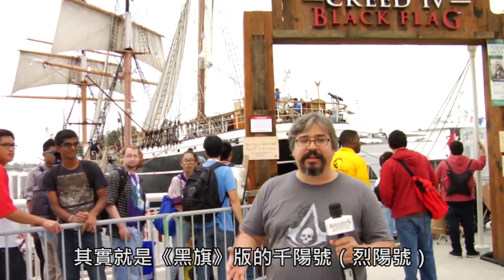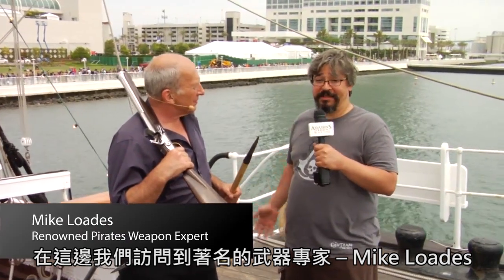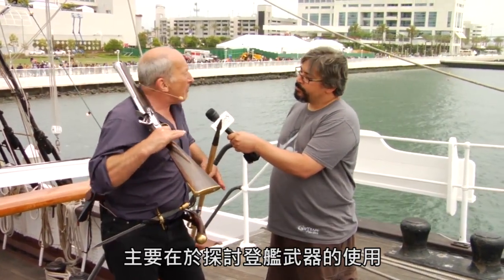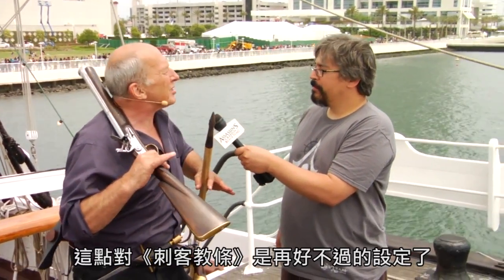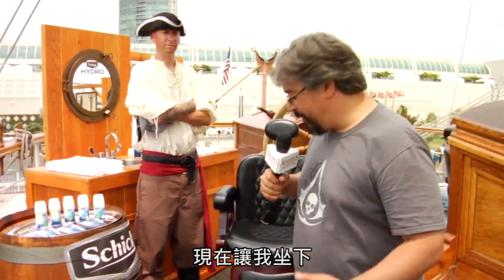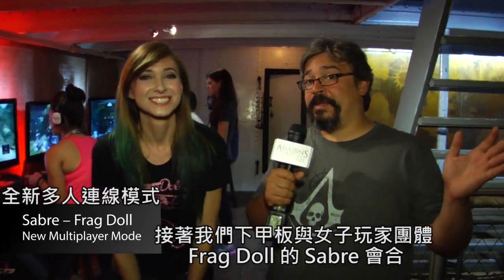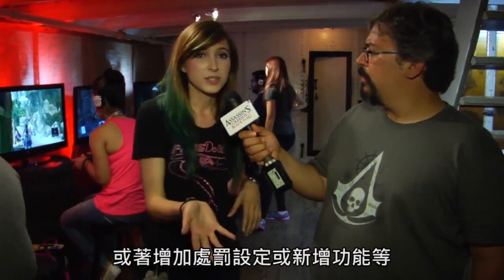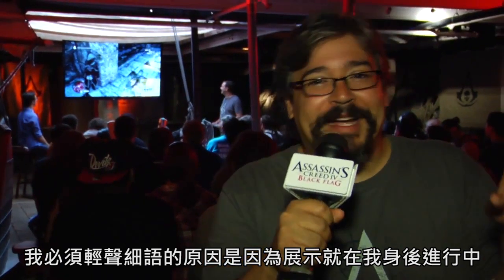AC4BF《刺客教條 4：黑旗》停靠聖地牙哥 Comic-Con 動漫展 [中文字幕] - Ubisoft SEA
跟隨社群經理 Gabriel Graziani 的腳步體驗 1:1 比例的 Assassin's Creed 4《刺客教條 4》海盜船的獨家探索之旅，觀賞當代海盜武器展示、Todd Mcfarlane 簽名會、舒適牌海盜刮鬍體驗，還有多人連線試玩與單人遊戲展示以及其它更多驚奇！

Experience the full-scale recreation of the AC4 pirate ship as Community Developer Gabriel Graziani gives an exclusive tour of the ship. Watch the weapons demo, Todd Mcfarlane signing, Schick pirates shaves, multiplayer demos, the single-player demo and more.